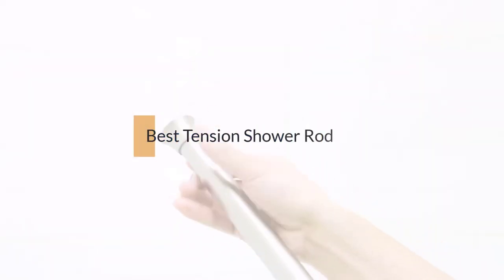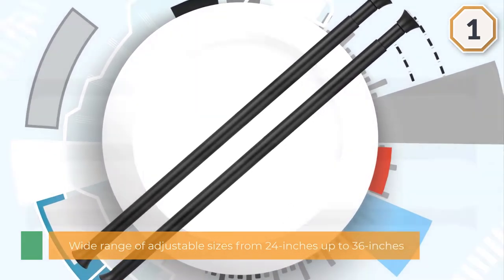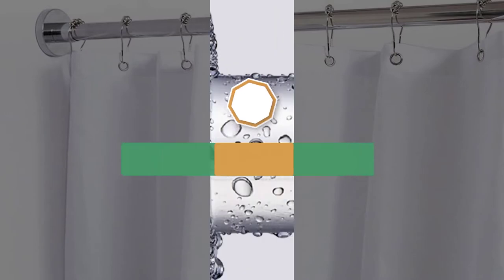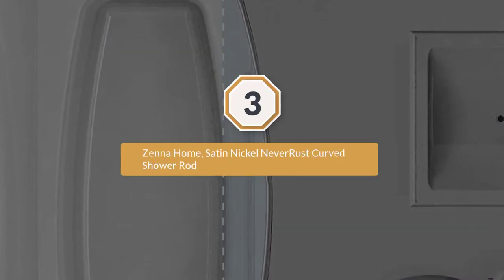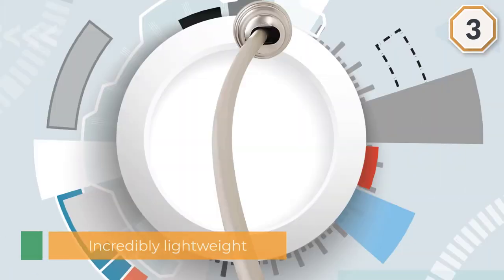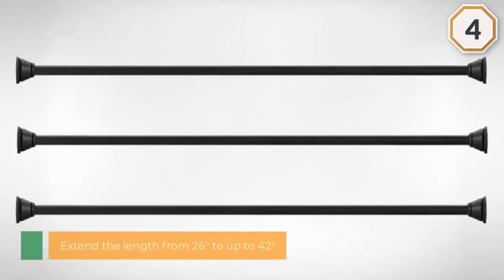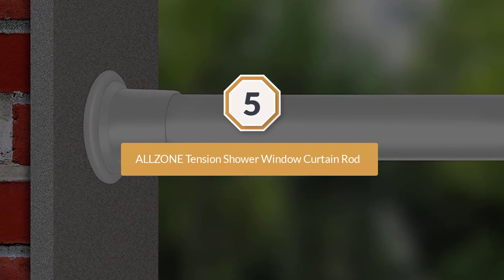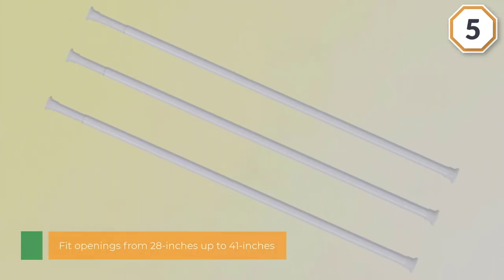Top 5 Best Tension Shower Rods To Buy in 2023 [Review] - Perfect Models For Any Budget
Best Tension Shower Rods featured in this Video:
0:16 1. AmazonBasics 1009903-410-A60 Tension Curtain Rod
1:15 2. BRIOFOX Tension Curtain Rods 27-43 Inches
2:14 3. Zenna Home, Satin Nickel NeverRust Curved Shower Rod
3:13 4. Amazer Spring Tension Curtain Rod
4:11 5. ALL ZONE Tension Shower Window Curtain Rod

What Is a  Tension Shower Rod?
A curtain rod, curtain rail, curtain post, or cross rod is a gadget used to suspend curtains, generally above windows or along the edges of showers or baths, however, likewise, any place curtains may be utilized. At the point when found in washrooms, curtain rods will, in general, be adaptive and self-fixing, while curtain rods in different zones of the house are frequently fastened with enriching sections or finial. Unique shafts can be made for inlet windows or made by joining various straight and corner twists to fit the state of a narrows window